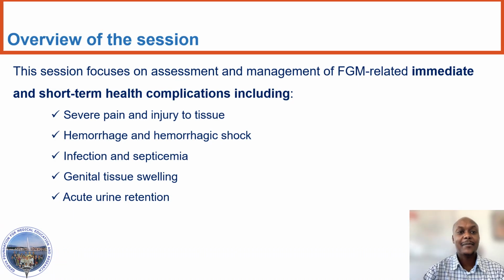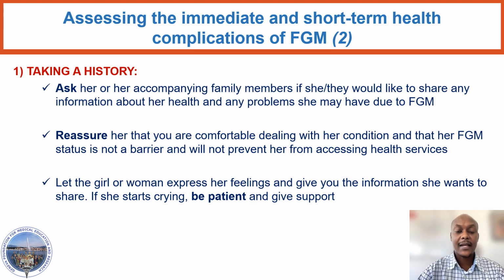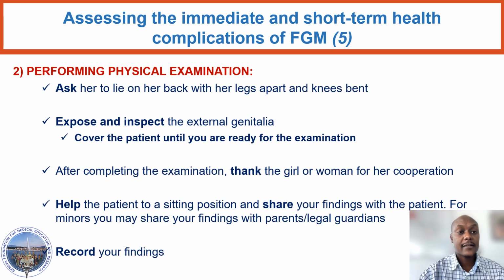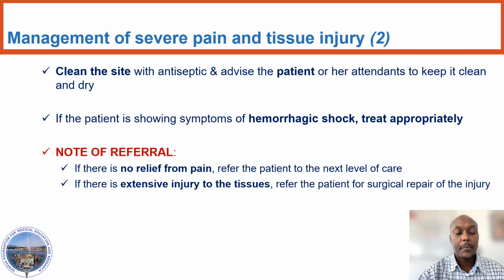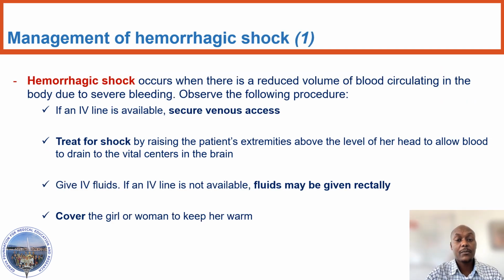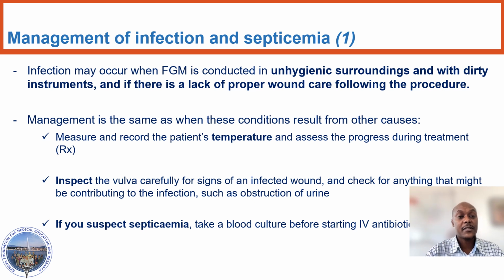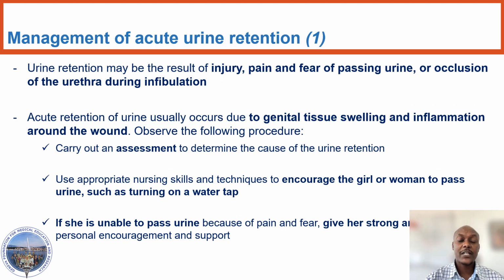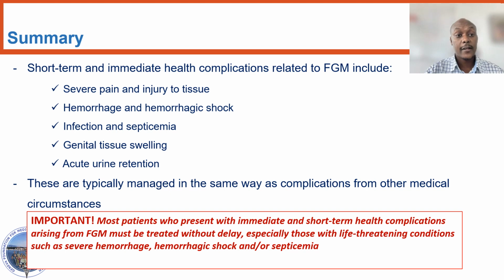FGM 2023 Mod 3- session 1: FGM-related immediate & short-term health complications – Vernon Oyaro